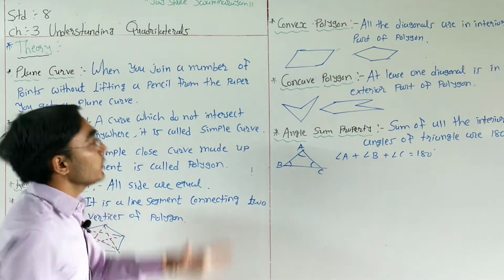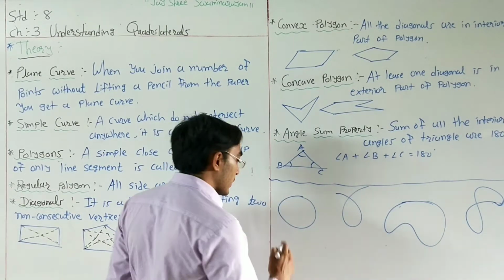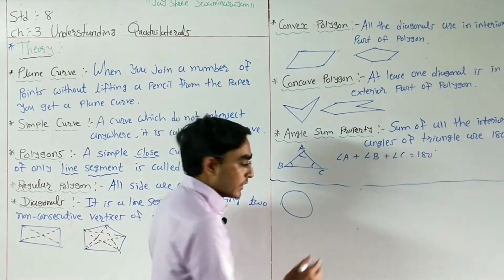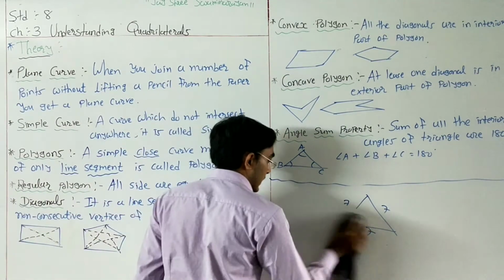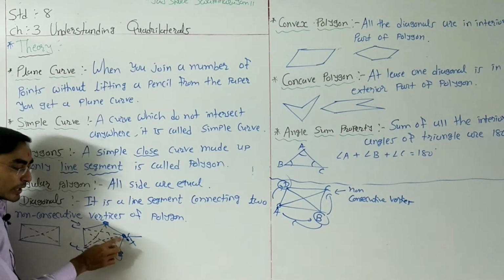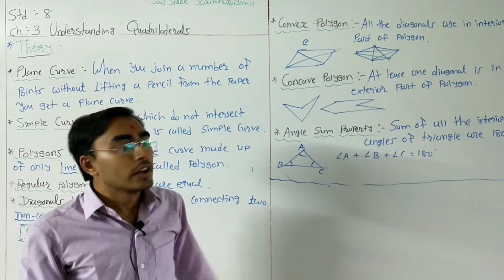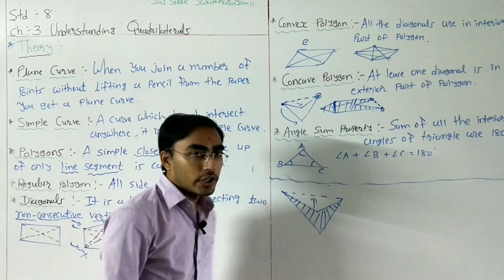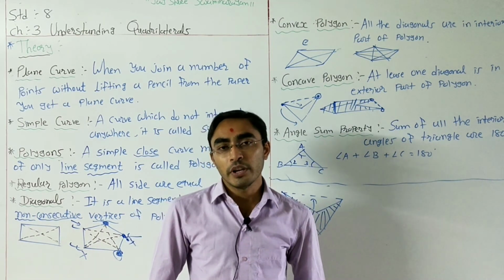Std 8 Maths || Ncert || Understanding Quadrilaterals || Theory-1 || By Milan Sir || Part 1